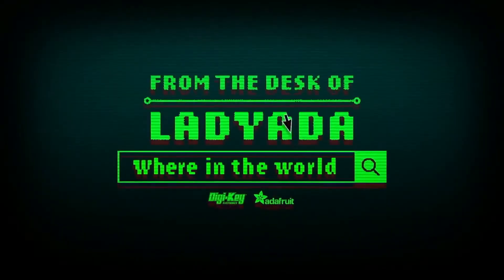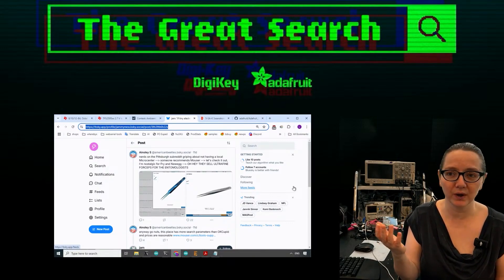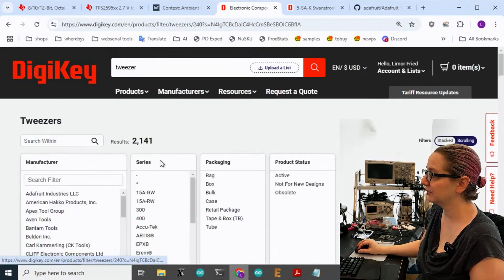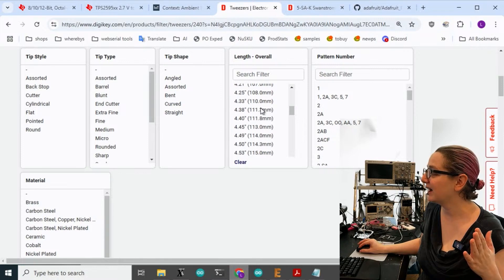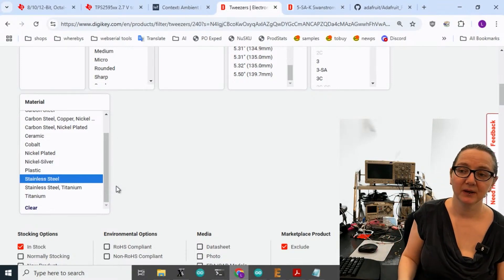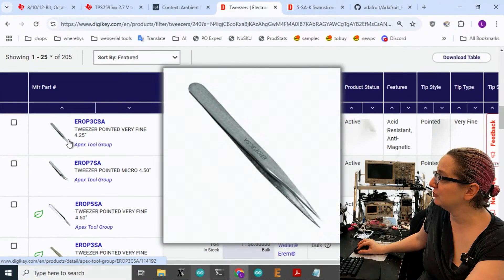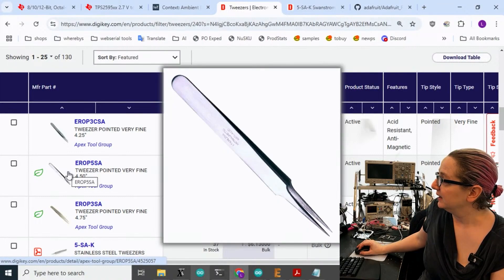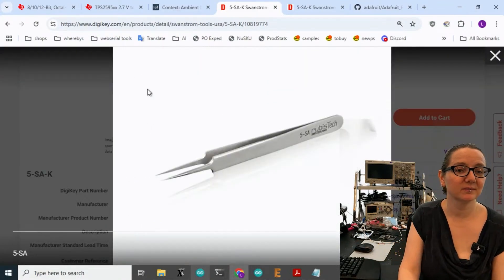The Great Search: Ultra fine tip tweezers TheGreatSearch DigiKey @Digikey @adafruit​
This week, we saw a social media post asking for ultra-fine tip tweezers for entomology and hey, we love bugs, too! And just cause DigiKey specializes to the engineer does not mean it can't support our fellow scientists either.

So, let's visit DigiKey to see what tweezers are in stock that are inexpensive, stainless steel, and have an ultra-fine tip.